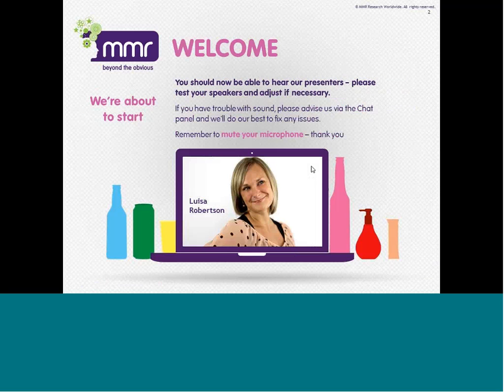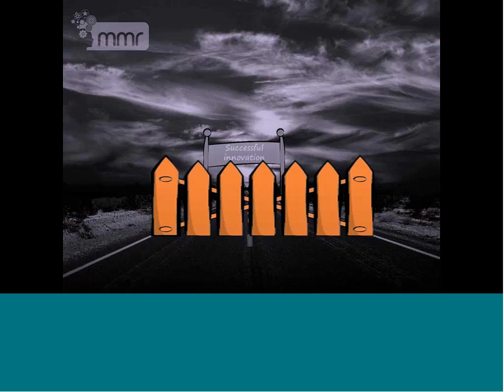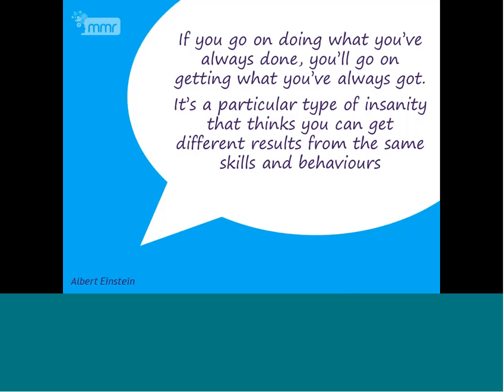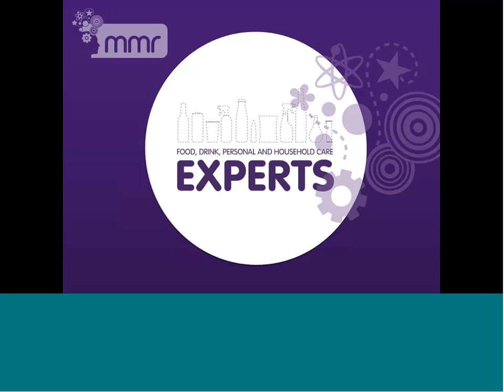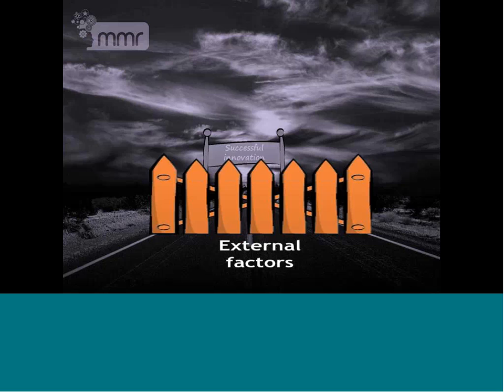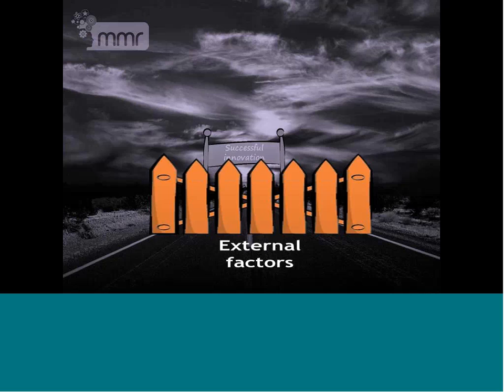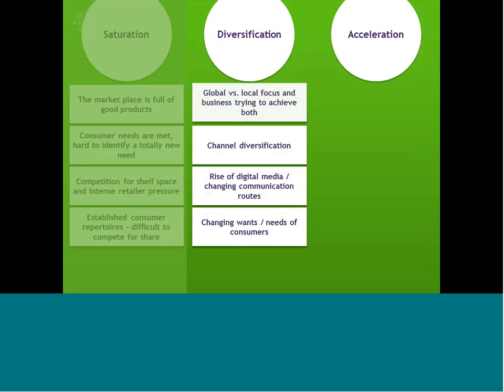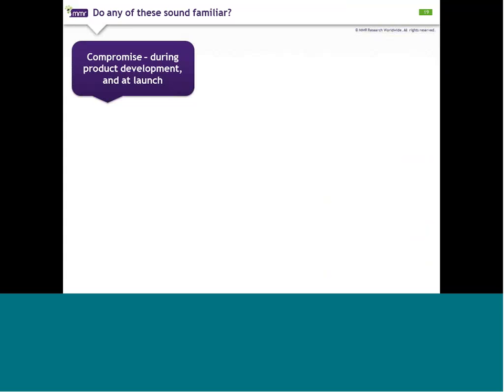MMR Webinar | Barriers to Innovation | 19th June 2014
At MMR, we work predominantly with food, drink and personal care manufacturers.  As a result, we understand the challenges they face.

It's essential that we do, if we're going to get close to our aim of helping clients make 'perfect products' -- offerings that truly 'delight' consumers through perfect delivery of a rewarding emotional experience.  We've brought together own perspective and opinions, plus those collected by talking to clients about their challenges to construct this series of webinars aimed at anyone involved in innovation. Each session will last around 15 minutes, and videos will be posted afterward if you want to catch up on a session.

Barriers to innovation

In order to understand how to maximize the effectiveness of innovation, we think it's important to start with thinking about the barriers which exist.  In this session, we look firstly at 'external factors' - the hurdles to innovation presented by the broader market place that our Directors come across time and again when partnering with FMCG clients (all over the world).  We will also consider the internal barriers which can hamper innovation success. Through appreciating the impact that internal processes and ways of working can have on the ability of a new idea to reach full potential, we can ensure that they do not become roadblocks on the way to success.